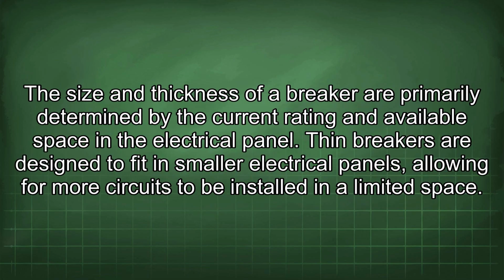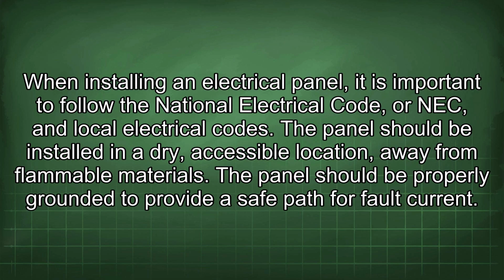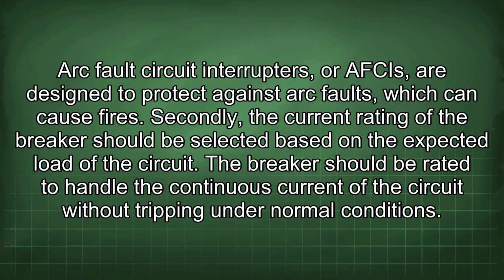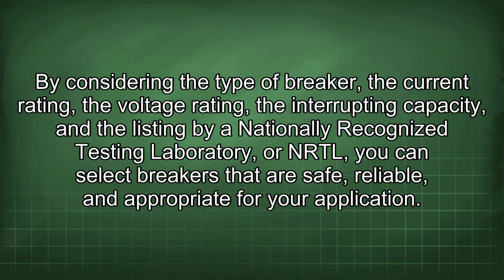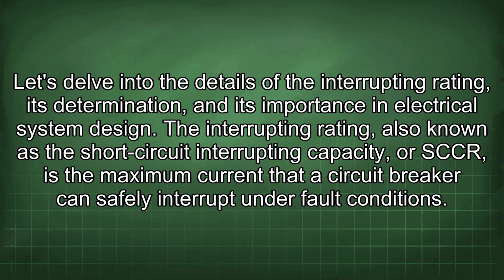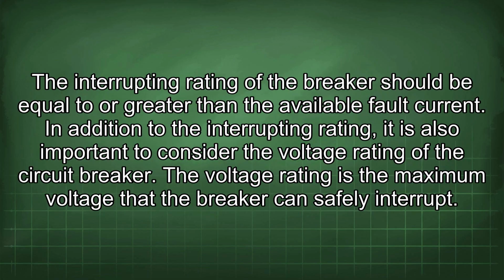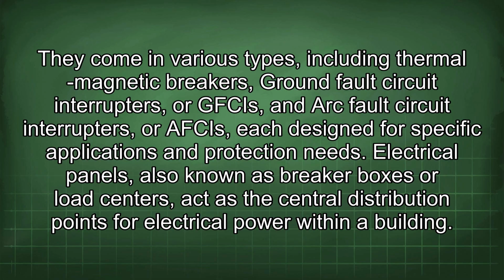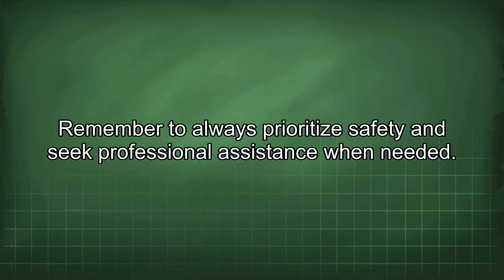Half Inch Thin Breakers Pass Inspection?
Half inch thin breakers pass inspection if listed by a Nationally Recognized Testing Laboratory. Breaker thickness doesn't affect functionality or safety. Check compatibility with the electrical panel and follow manufacturer's instructions.